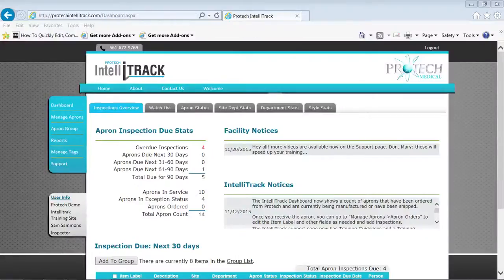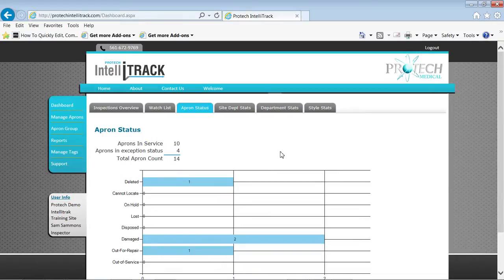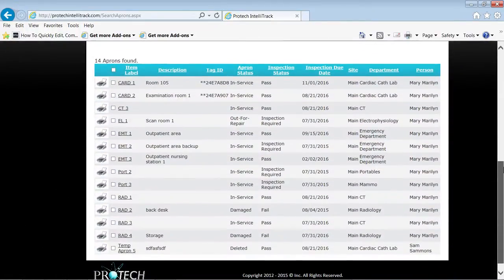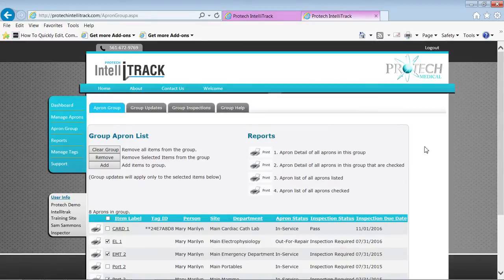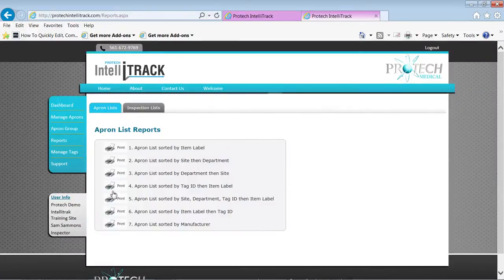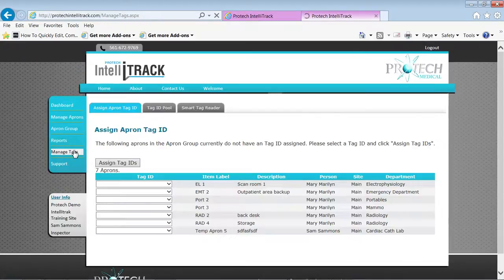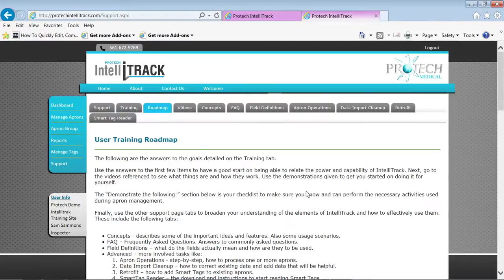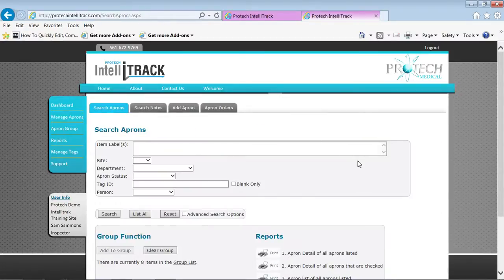Protech IntelliTrack Overview - medium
A moderate length overview of the Protech IntelliTrack apron tracking system.